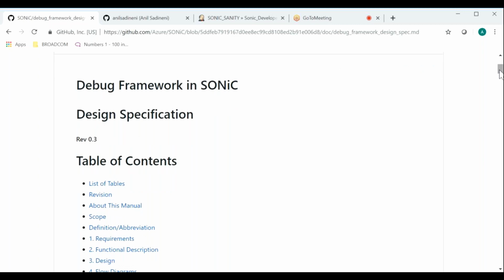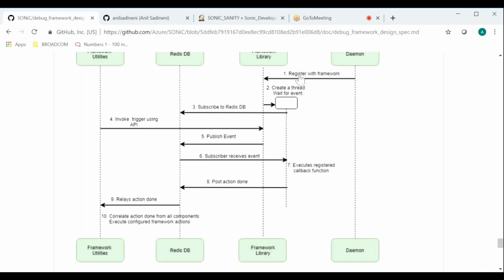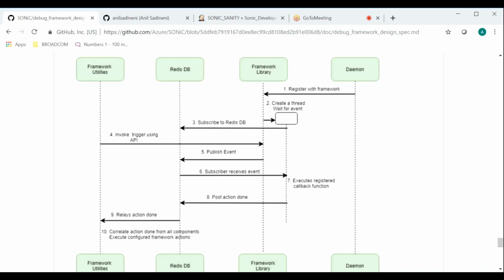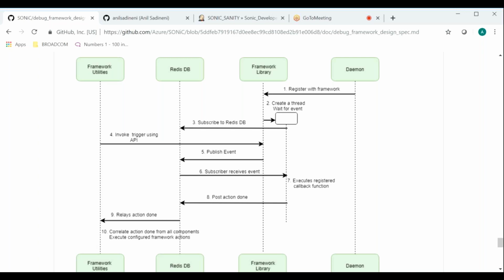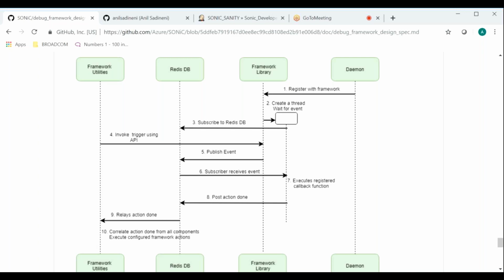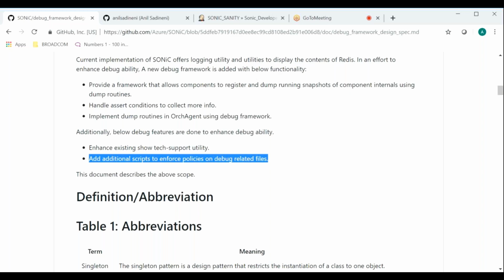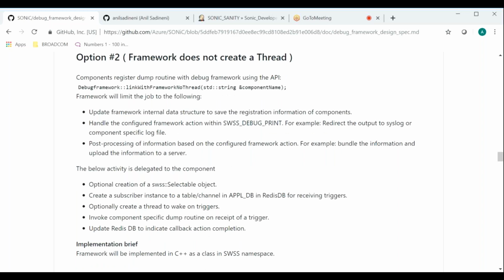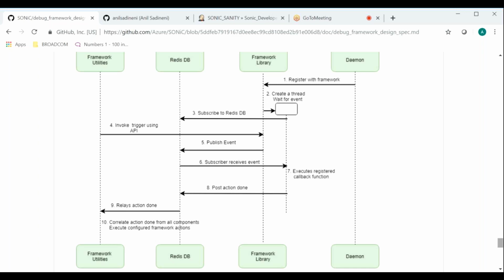SONiC - OCP Subproject call: July 18th, 2019